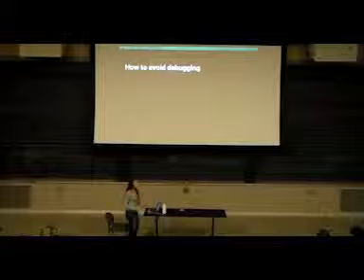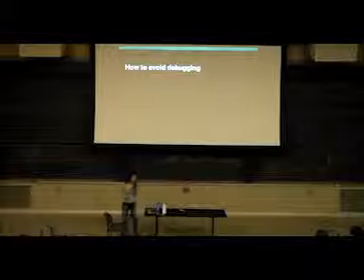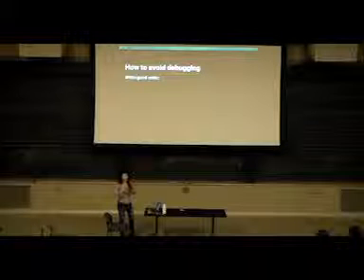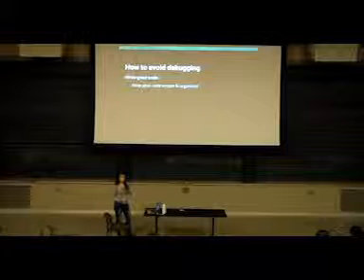6.148 - Debugging I (Frontend)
6.148 IAP 2016, Day 4
Debugging I (Frontend)
Lecturer: Kimberli Zhong